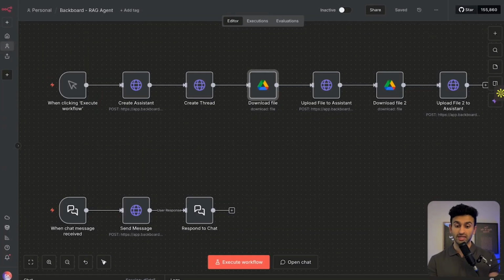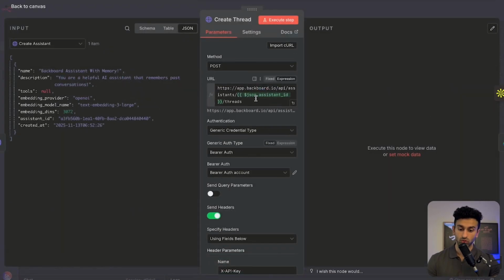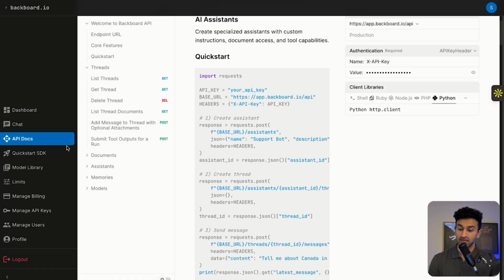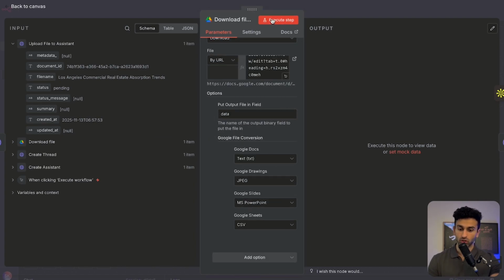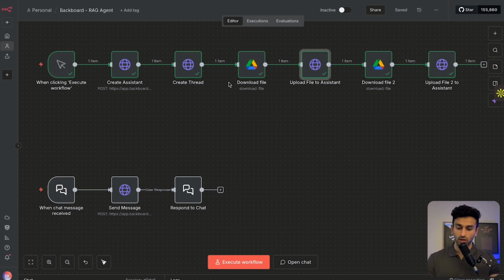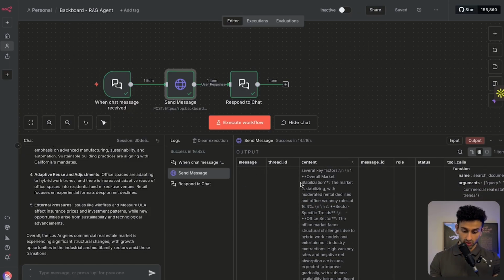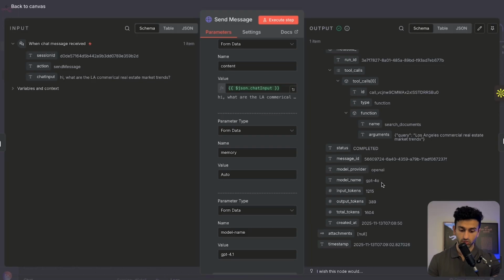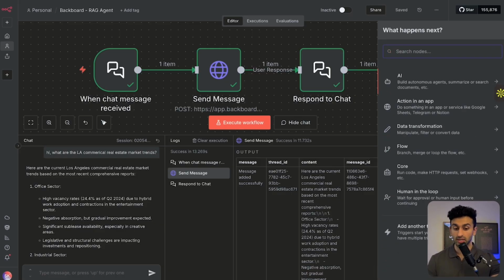How to Set Up RAG + Memory For Your AI Agents in 10 Minutes (n8n)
Learn the simplest way to set up a knowledge base for your AI agents

Ways to Work With Us
1️⃣ Book a Free AI Strategy Session: Let’s discuss how we can custom-build AI agents to help you scale your business.

2️⃣ Download Free Resources: Access the tools and templates shown in this video and across our channel.

Have Questions?

About This Video
In this video, learn the simplest way to set up Retrieval-Augmented Generation (RAG) for your AI agent using n8n and backboard.io. Tailored for Los Angeles commercial real estate brokers, we walk you through training an AI assistant with documents on market trends and projections, creating an AI assistant and thread, and integrating Google Drive for seamless file uploads. Discover how to dynamically pass and retrieve binary data, customize responses with different models, and integrate your chat bot with various platforms to enhance your business operations.

We Help Small Businesses Achieve Big Results with AI Agents! Ready to scale your business with cutting-edge AI and automation? This channel is all about empowering small businesses with AI-driven solutions you never knew were possible. Whether you’re a local restaurant, a real estate brokerage, or an online startup, you’ll discover how to build powerful AI systems step by step—and integrate them seamlessly with automation platforms like n8n or make.com. Our AI Automation Agency, Digital Peak Strategy, is committed to building world-class AI Agent solutions and AI-powered agentic automations to help SMBs scale to new heights.

From setting up custom AI agents to automating tasks that slow you down, we’ll guide you through hands-on tutorials on building n8n AI Agents with ChatGPT and other tools. You’ll learn to streamline everything from lead generation to customer support, freeing yourself to focus on what matters most: growing your business. We’ll also share proven growth hacks, covering marketing automation, sales process optimization, and the latest AI breakthroughs—all with a practical, easy-to-follow approach.

⏰Timecodes⏰
00:00 Introduction to RAG Setup
00:22 Training the AI Assistant
00:49 Setting Up Backboard.io
01:44 Creating and Configuring the AI Assistant
02:57 Connecting Google Drive and Uploading Files
08:07 Understanding Binary Data and Vectors
09:46 Testing the Chat Functionality
12:47 Switching AI Models
15:38 Integrating the RAG Agent with Other Platforms
16:16 Conclusion and Next Steps